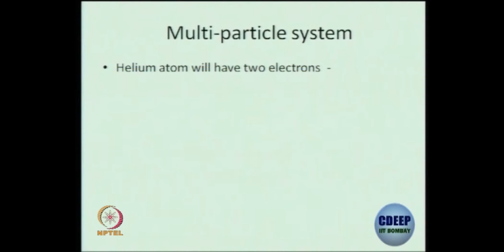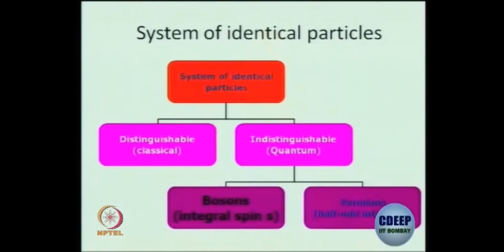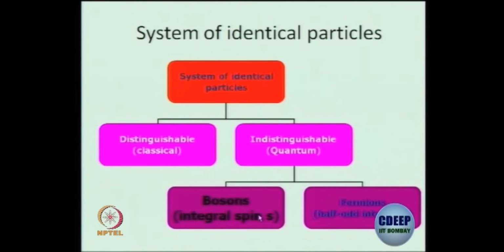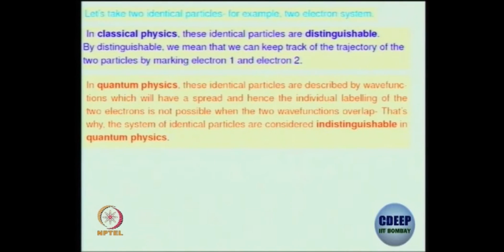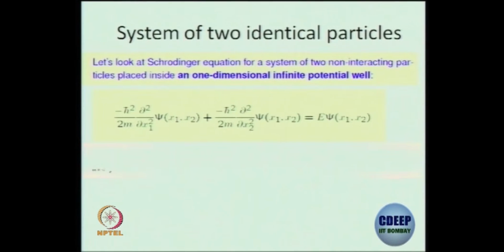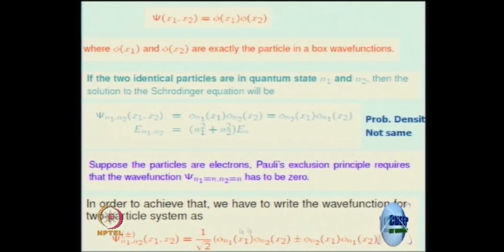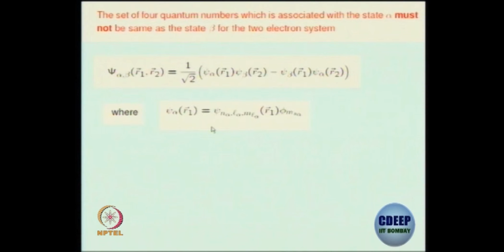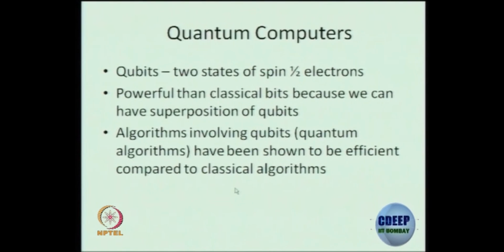Identical particles & Quantum computer - II